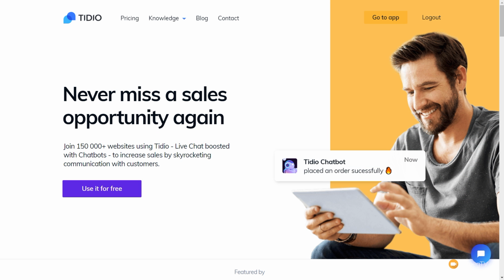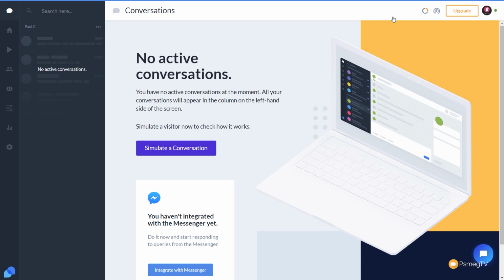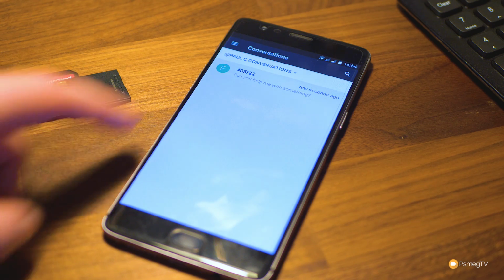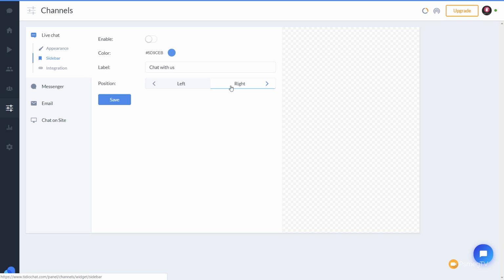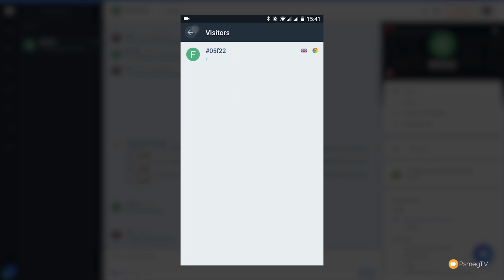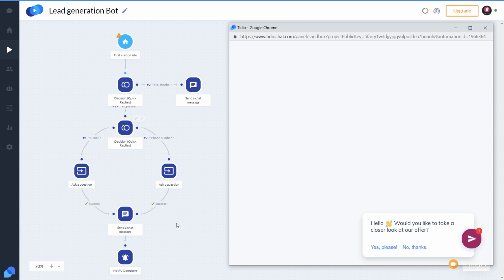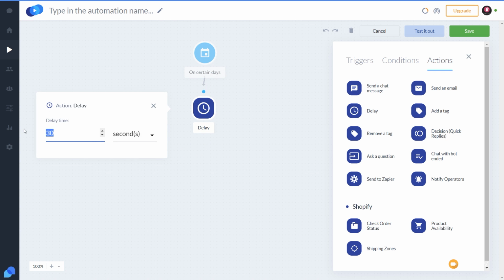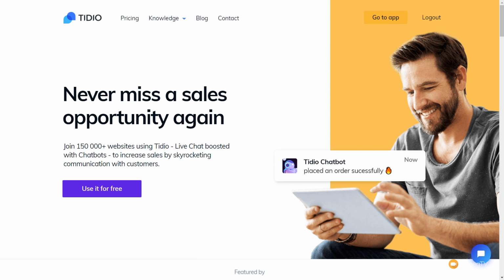Tidio Website Chatbot | Super Easy Live Chat & Chatbot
How to add a website chatbot to your website!

Tidio Chat offers an easy way to add live chat and chatbots to your website. Super simple integration and feature packed free plans provide a solid platform to grow your online business and interact with potential customers as well as recover abandoned carts.

The Tidio Live Chat WordPress plugin makes it super easy to get up and running or for the more hands on, you can simply use the relevant code snippet and you're ready to go in seconds!